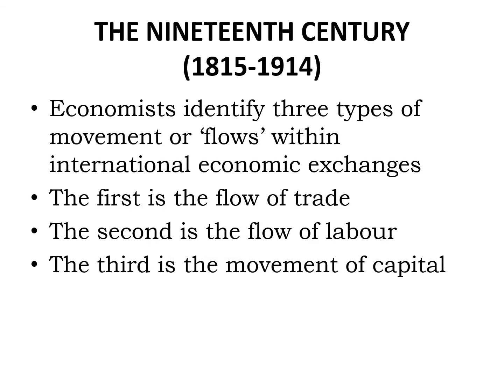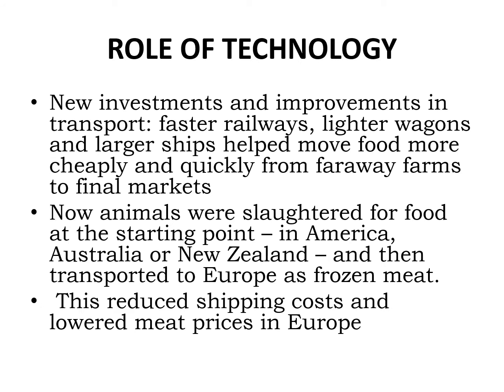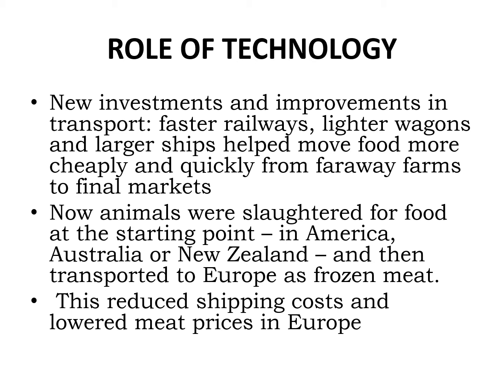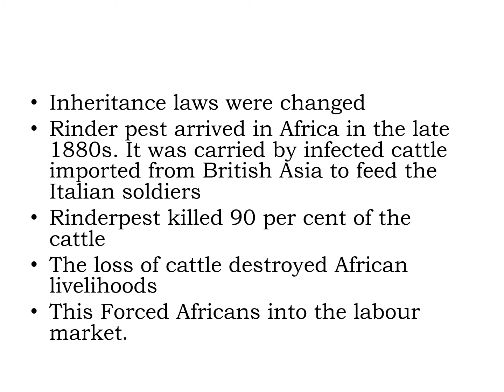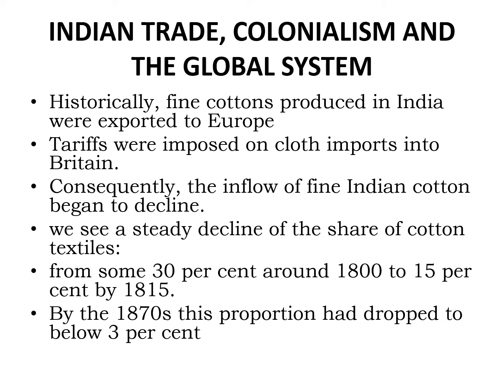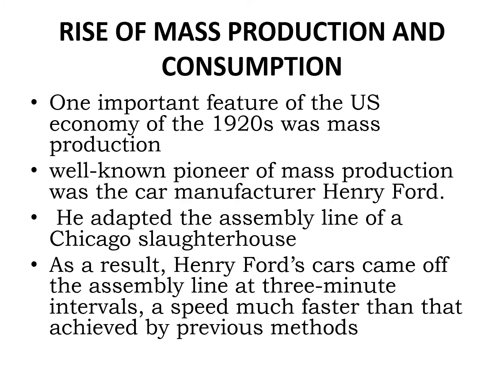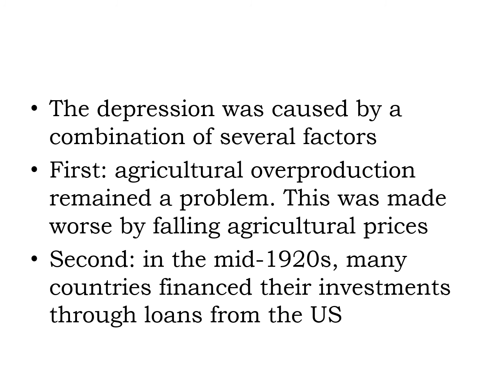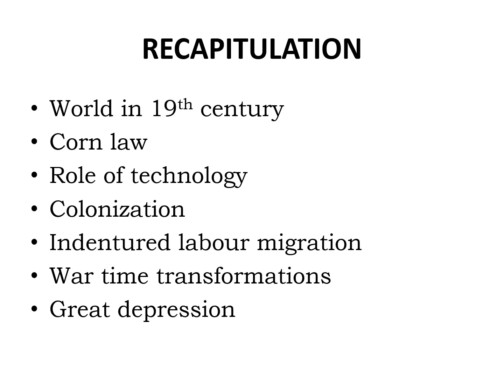Class X - History - Making of Global World, Part 02